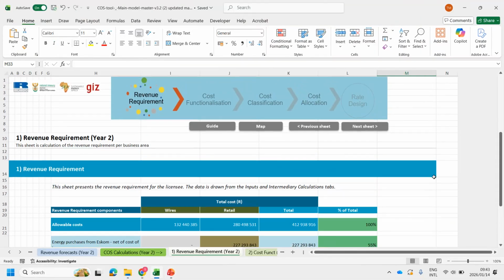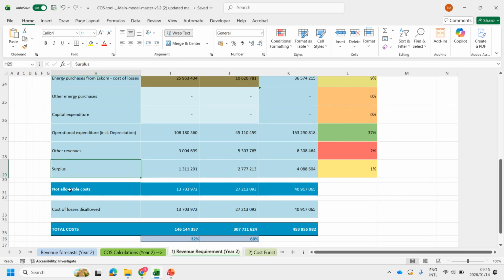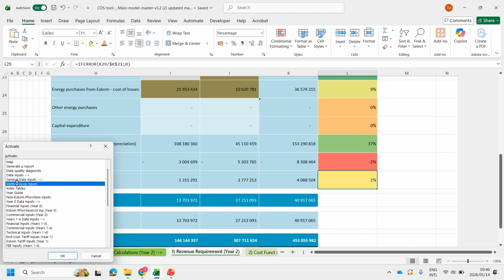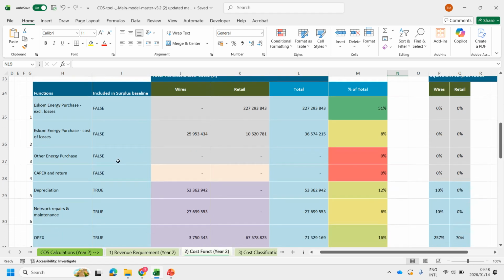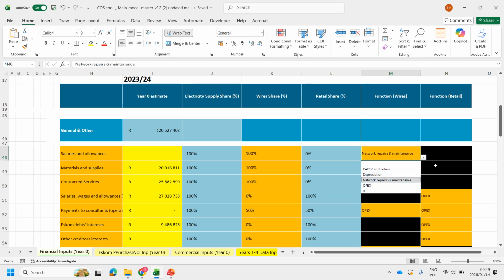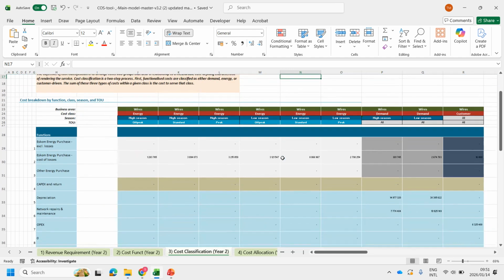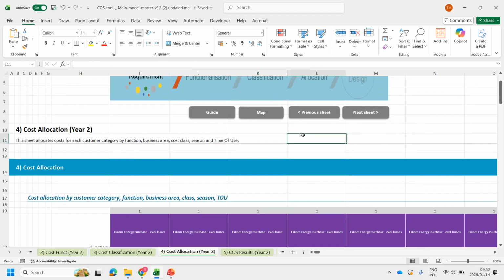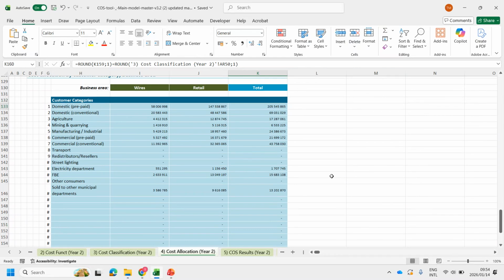COS Key Results Part 1